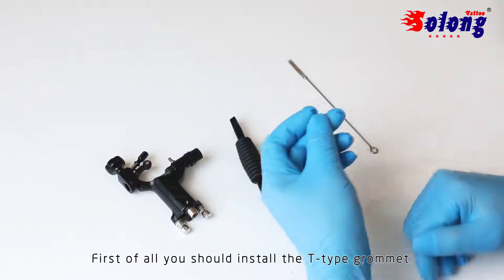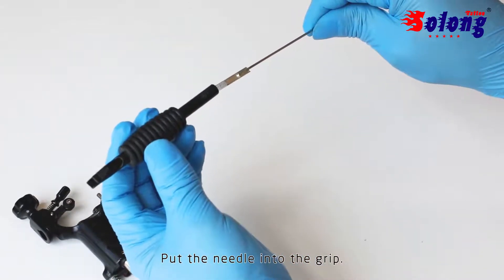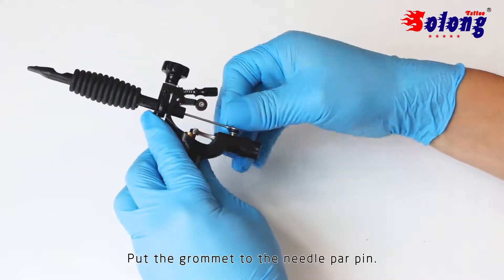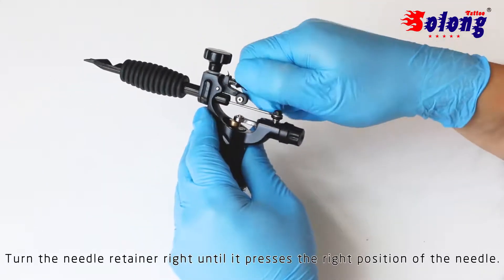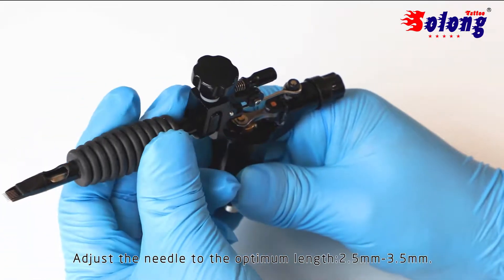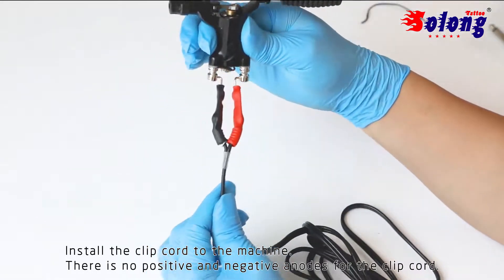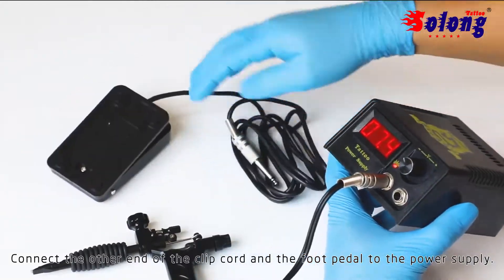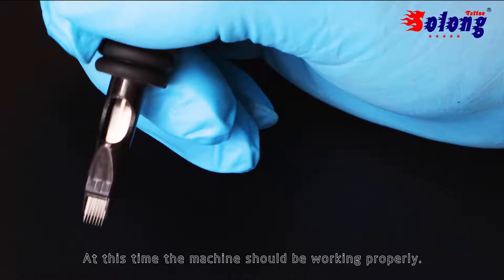TK255套装组装视频（英语字幕+英语解说）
Solong Tattoo® Complete Tattoo Kit 2 Pro Rotary Tattoo Machine Guns 54 Inks Power Supply Foot Pedal Needles Grips Tips TK255